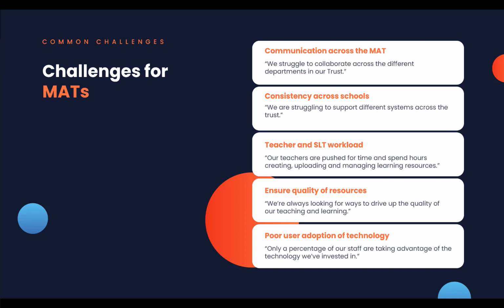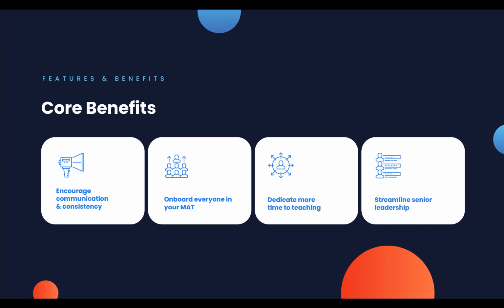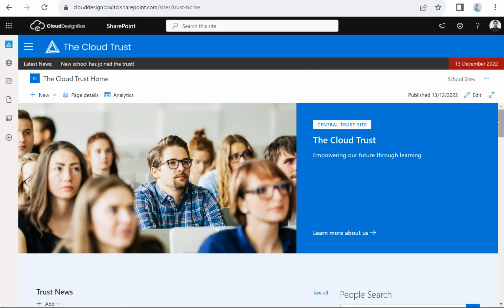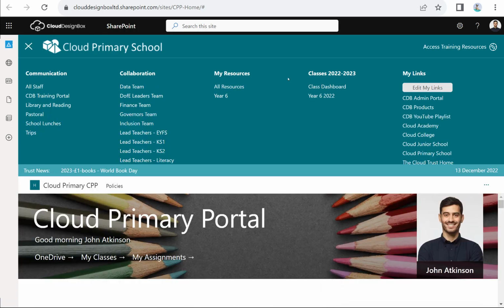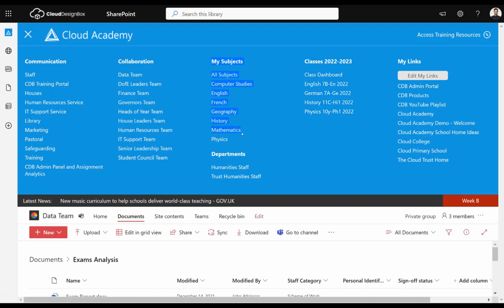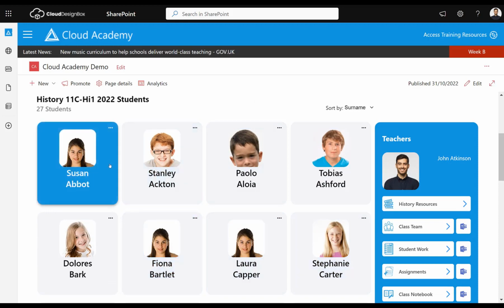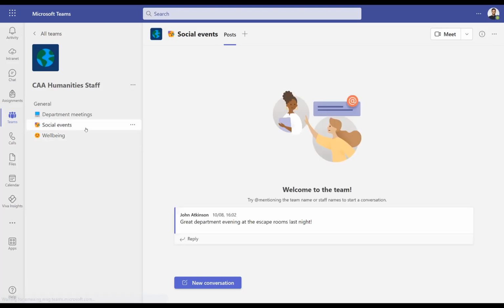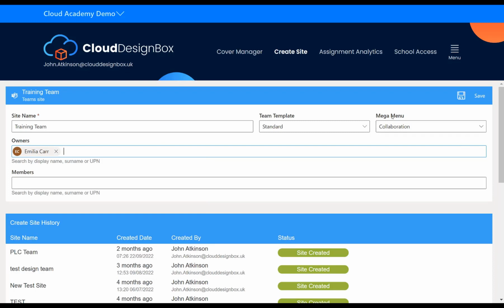Achieve more as a Multi-Academy Trust in Microsoft Teams with Cloud Box - Product Demo